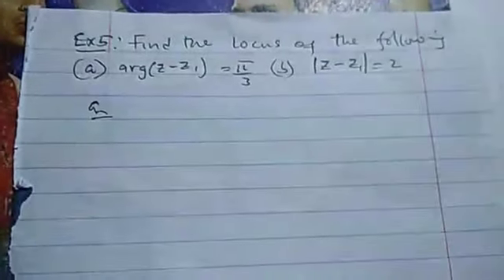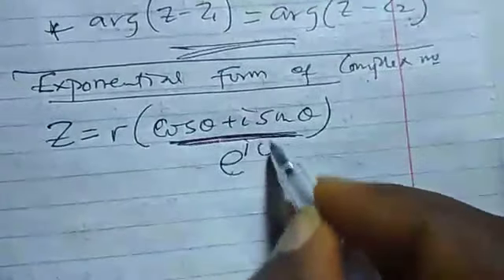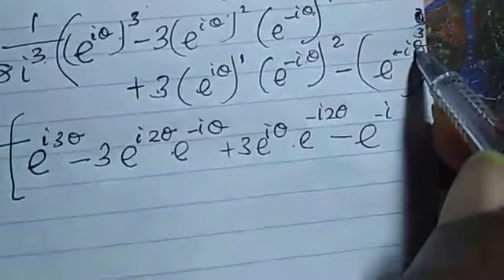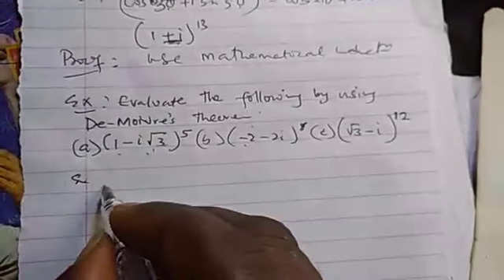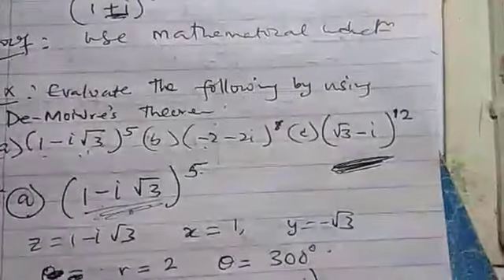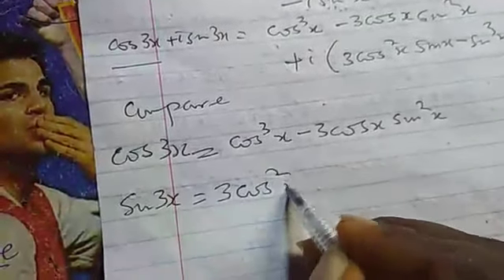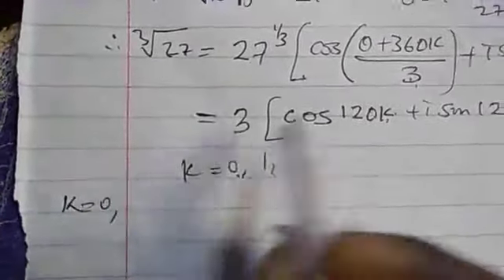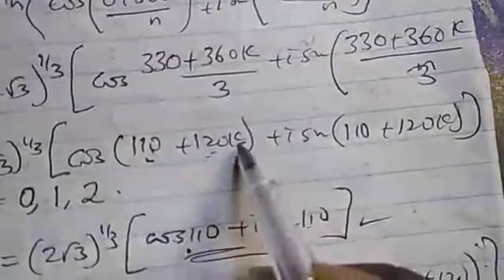COMPLEX NUMBERS PART 2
Definition operations polar form exponential form De-Moivres theorem power and roots of Complex numbers